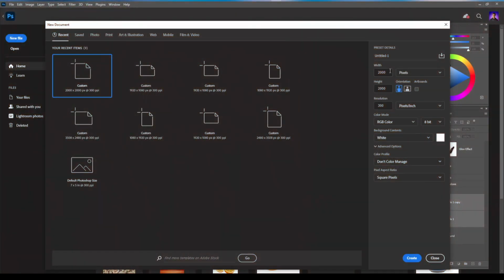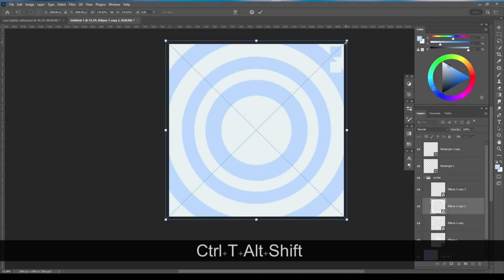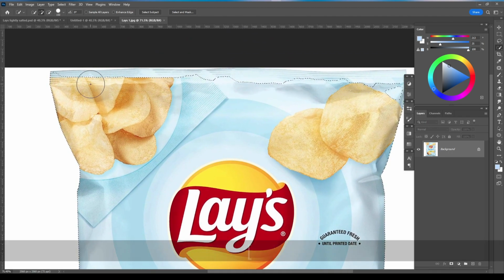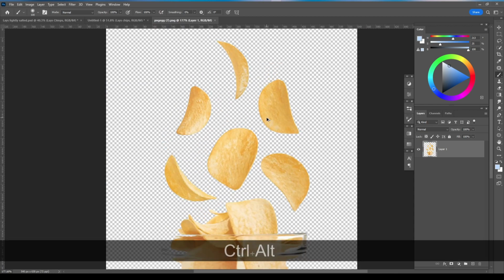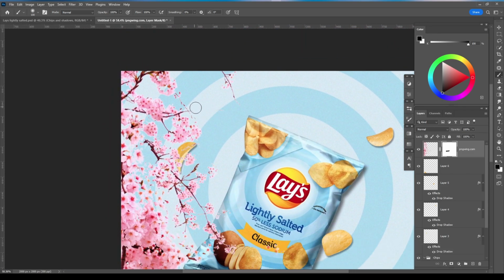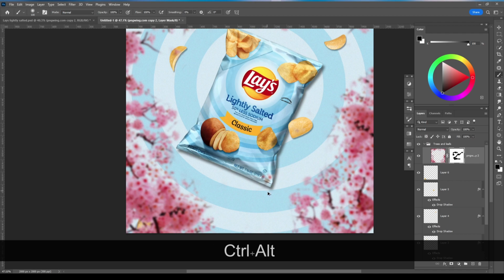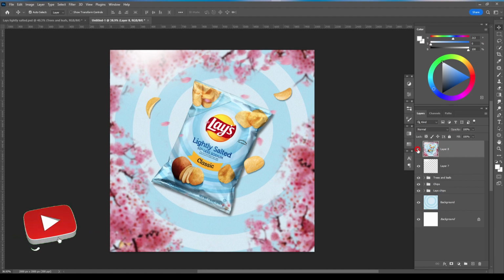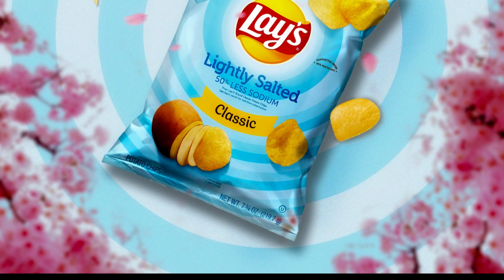Mastering Product Manipulation || BOOST⚡Your Design Skills ||✅🔥 Full Photoshop Tutorial Techniques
Elements used in This video. Enjoy

Watch these videos to learn more about product manipulations.